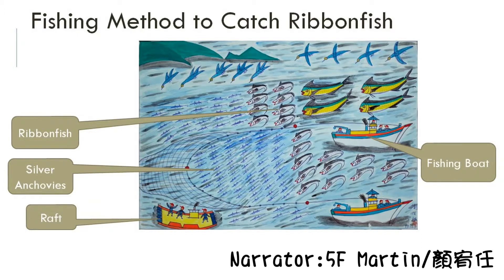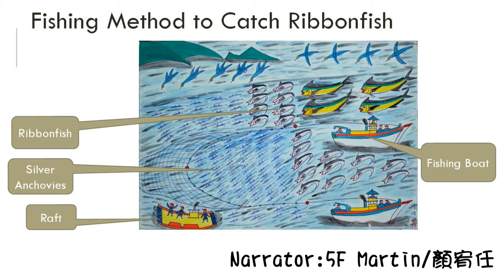Fishing Method to Catch Ribbonfish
In the painting, the ribbonfish (also called Silver Arowana) are hunting for smaller fish, such as silver anchovies. The two fishing boats work with a raft to capture the ribbonfish. Grandpa said that according to government regulations, catching ribbonfish can be done every August, February, and March.